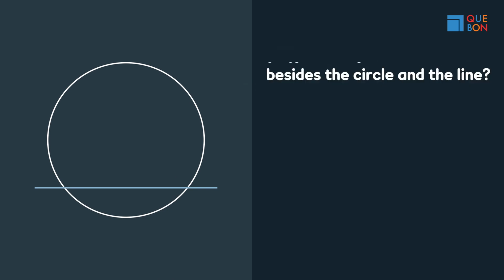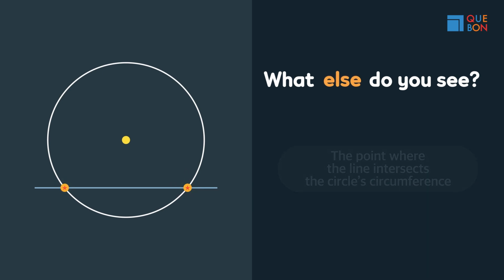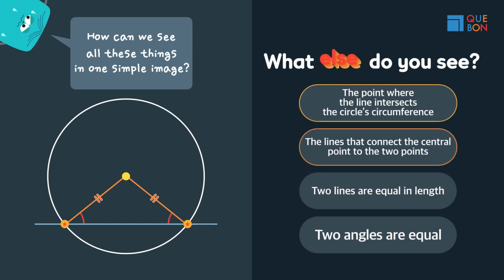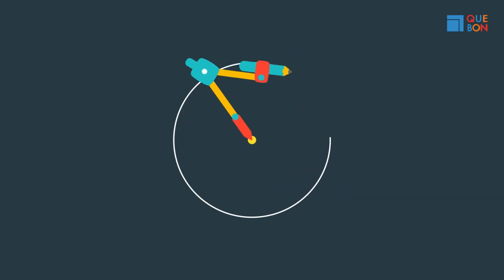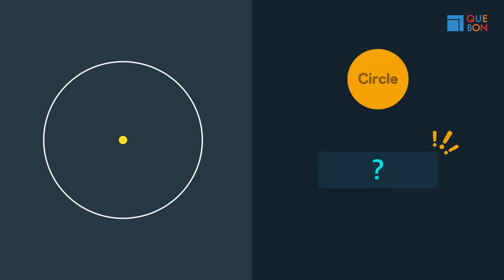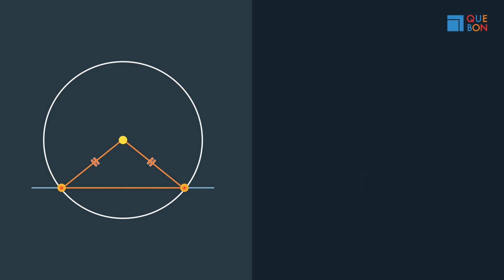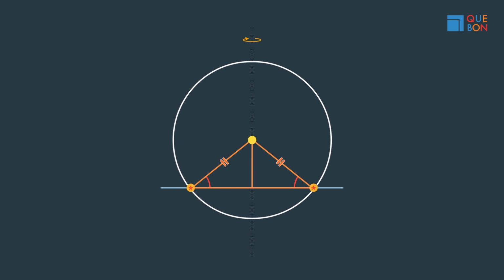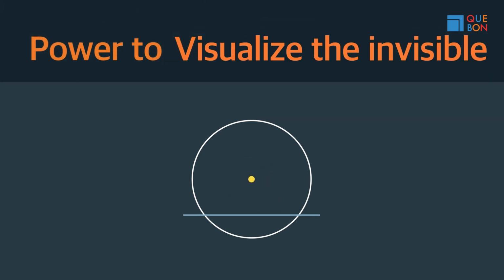See the Invisible: How a Circle Reveals Hidden Geometry | QUEBON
When you look at a circle, can you see what’s hidden inside? 👀

This video trains the ability to visualize the invisible—a skill essential in solving even the most complex math problems.

We start from the basics:
The center point and the meaning of a compass (equal distance)
The true definition of a circle

Then, by adding just one line to the circle, we uncover:
Two special points on the circumference
Hidden radii that create an isosceles triangle
Equal lengths → equal angles

By folding the triangle in half, you see two identical right triangles emerge.
👉 This is the power of visualization: from a simple circle, entire truths of geometry unfold.

🎓 Don’t just memorize multiplication tables. Show children real phenomena, and you’ll nurture imagination, prediction, and genius-level thinking.
❤️ Get Full Marks while having fun!